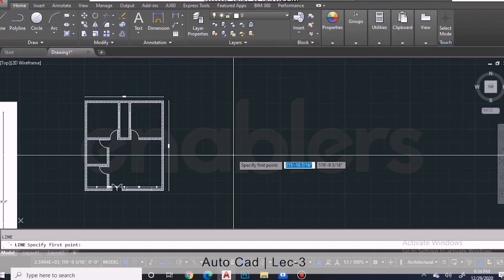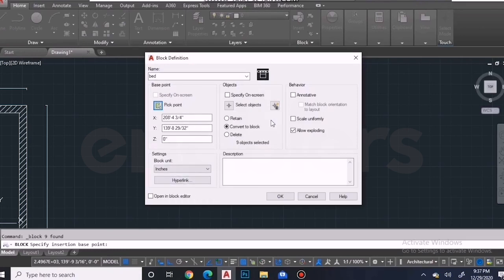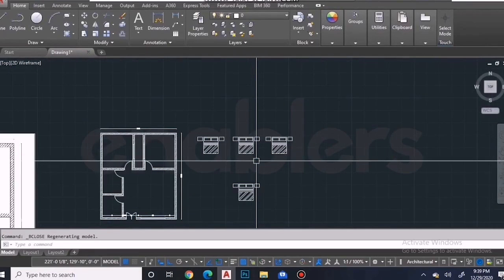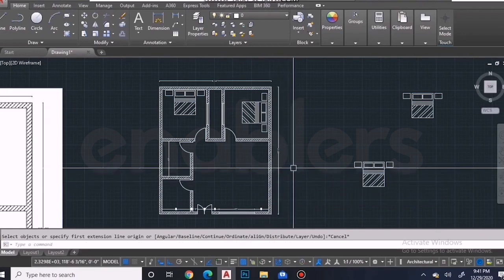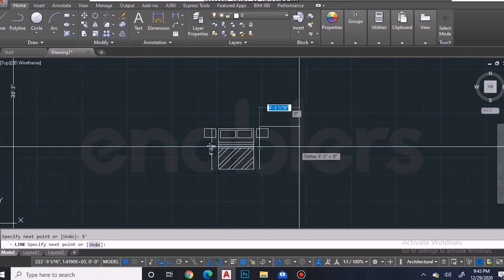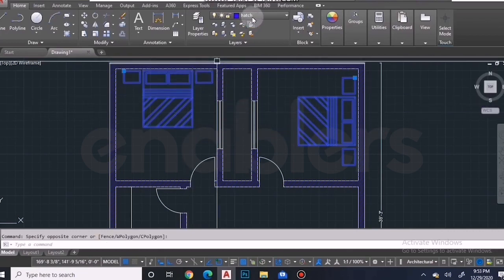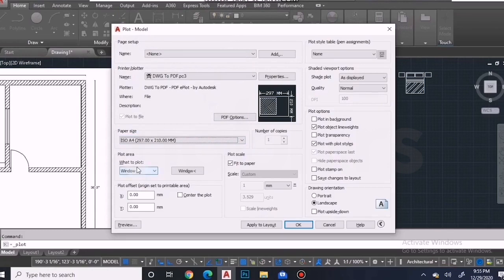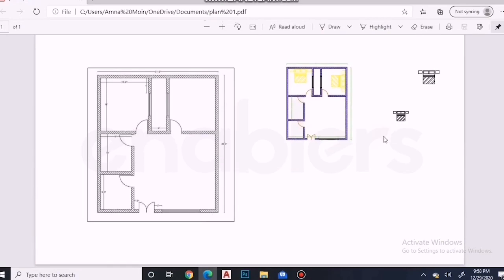Auto CAD Lec 3